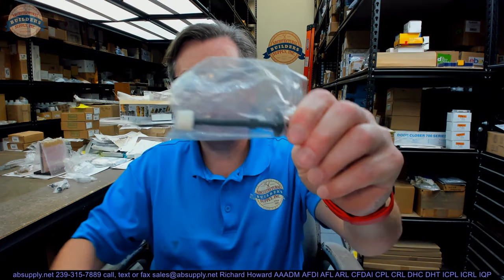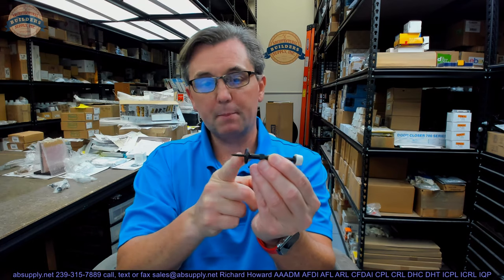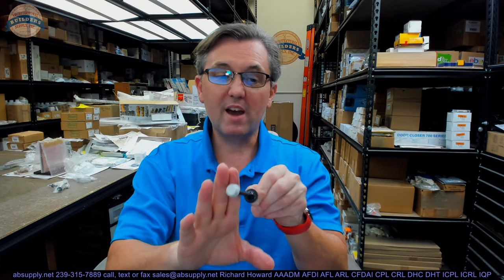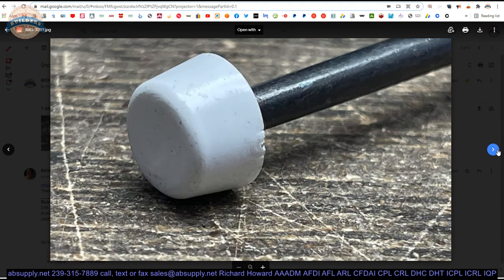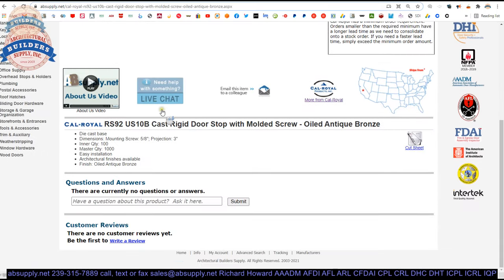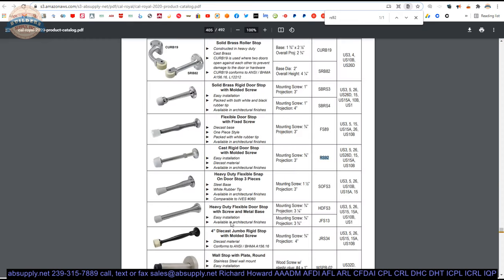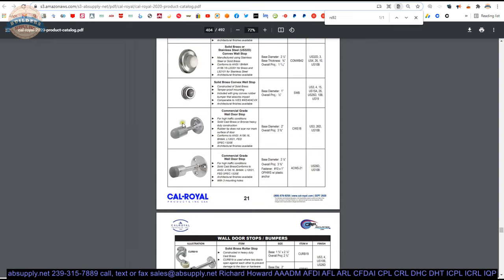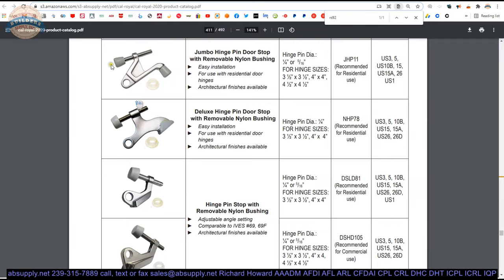Cal Royal RS92 US10B Cast Rigid Door Stop with Molded Screw Oiled Antique Bronze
This video from absupply.net is to bring you a closer look at the Cal Royal RS92 US10B Cast Rigid Door Stop with Molded Screw   Oiled Antique Bronze where we will visually review the item along with its dimensional properties and its intended uses.